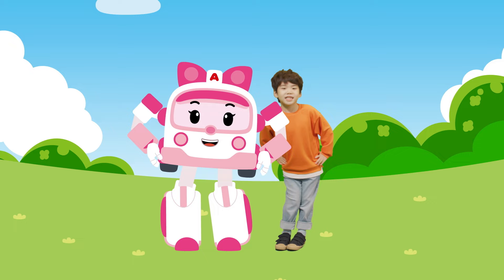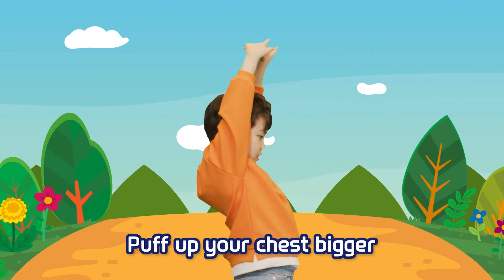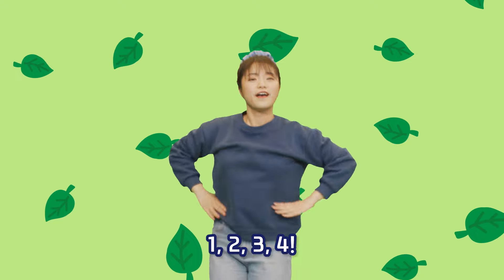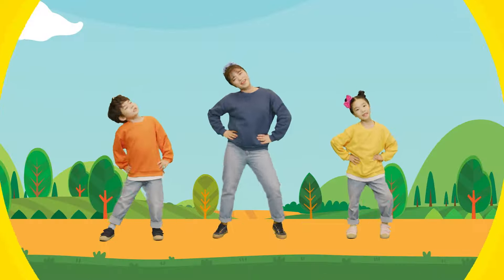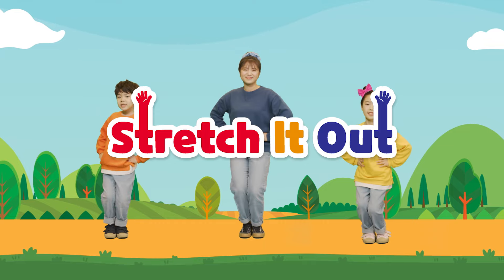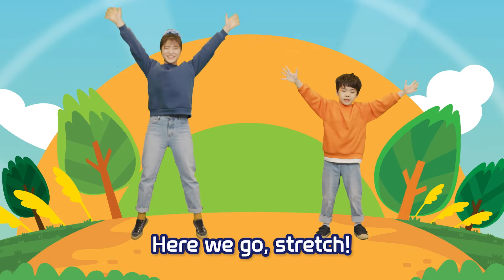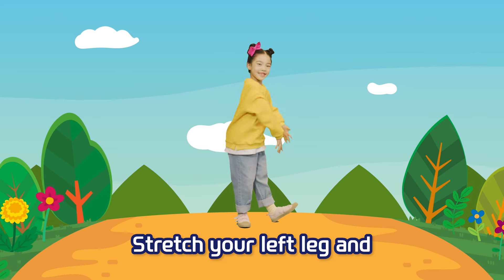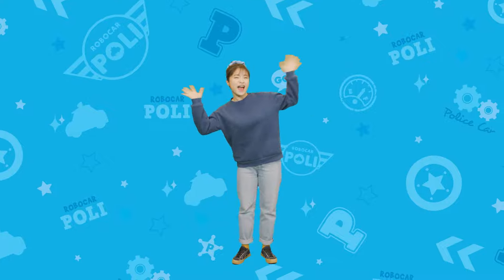Stretch It Out│Robocar POLI Touch Touch Workout│Exercise Song | Robocar POLI - Nursery Rhymes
Super transforming Robocar rescue team is here to save our neighbors and friends from dangers.
There are always accidents and troubles in Broom’s town.
But, in every moment of crisis, there is our super Robocar rescue team to save the cars and people from the dangerous situation.
They are Super police car POLI and his team-mate, fire-truck ROY, ambulance AMBER, Helicopter HELLY and, operator girl JIN.
Through the rescue process of each episode, children get to know the daily safe tips, and the happiness and preciousness when they help others by POLI and his friends of Broom’s town.

Here we go to rescue you!